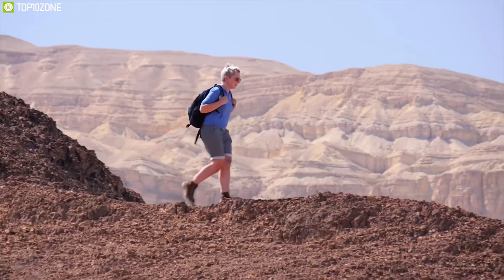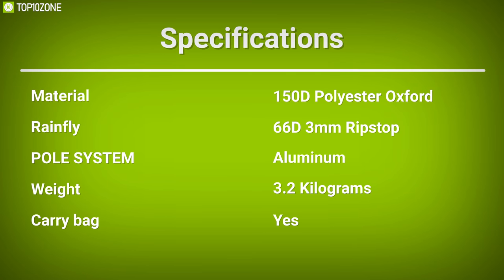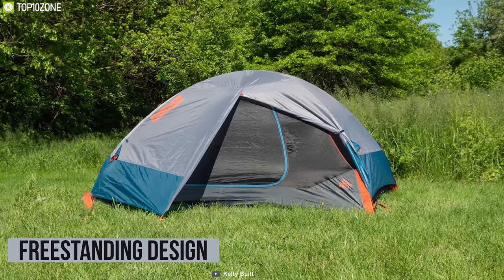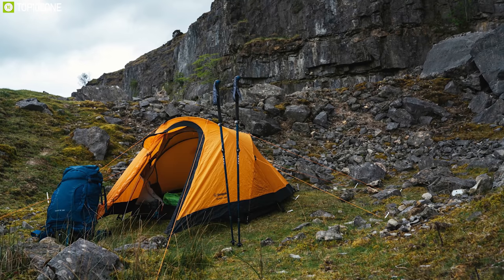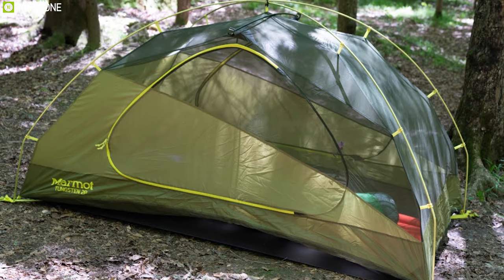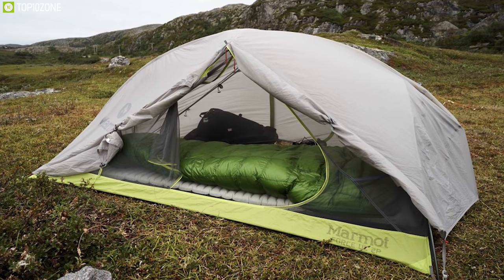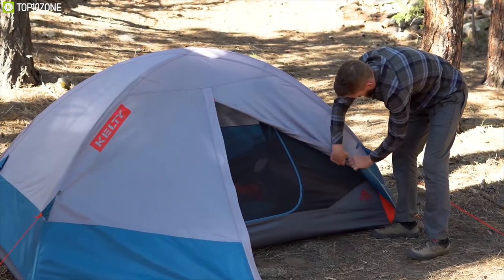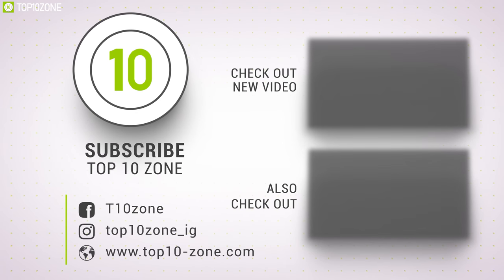Top 10 Best 2 Person Tents for Camping & Backpacking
Top 10 Best Two Person Camping Tents in 2020 that will make you and your partner comfortable and relax at the outdoor journey.

00:00​ - Introduction

01:15​ - 10. Teton Sports Mountain Ultra 2 Tent

02:27​ - 9. Coleman Sundome 2 Person Tent

03:31​ - 8. Kelty Late Start 2

04:44​ - 7. Snugpak Journey Duo

06:02​ - 6. ALPS Mountaineering Zephyr 2-Person Tent

07:28​ - 5. Marmot Tungsten 2P UL

08:42​ - 4. ZPacks Duplex

10:01​ - 3. Nemo Hornet 2P

11:29​ - 2. MSR Hubba Hubba NX 2-Person Tent

12:57​ - 1. Big Agnes Copper Spur HV UL 2